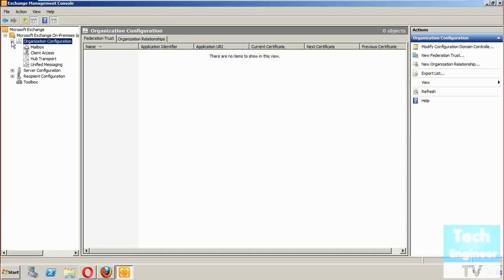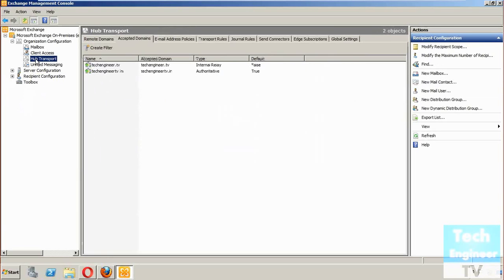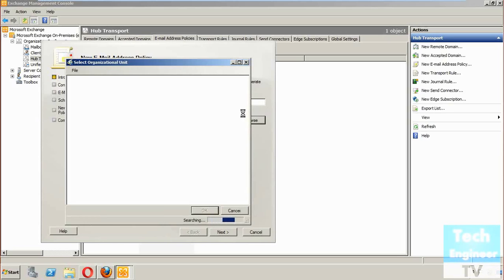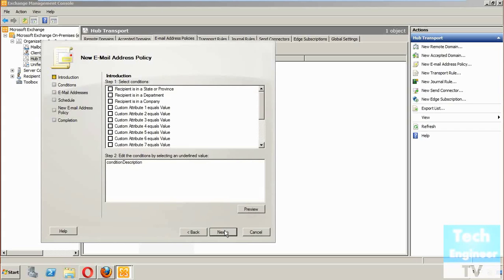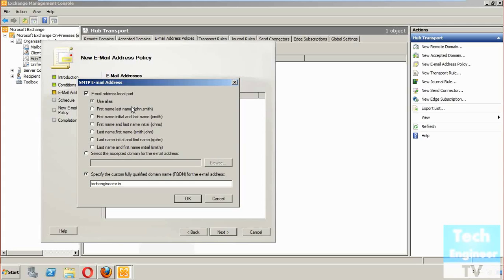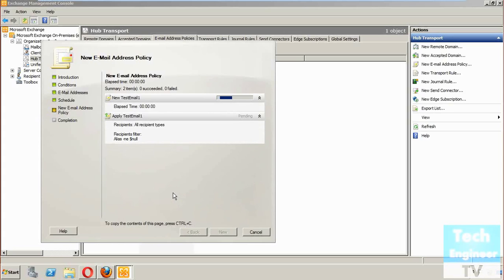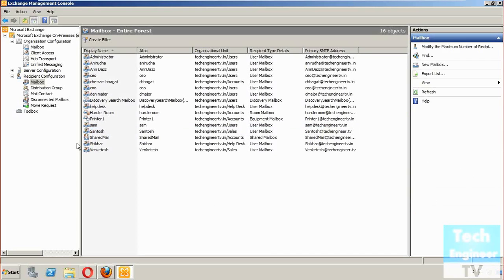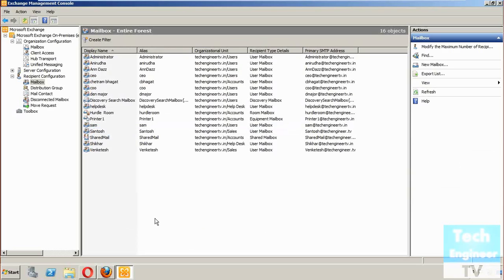Create a Email Address Policy in Exchange Server 2010